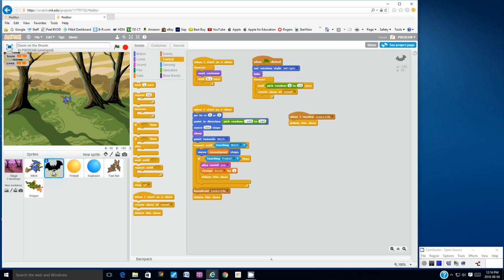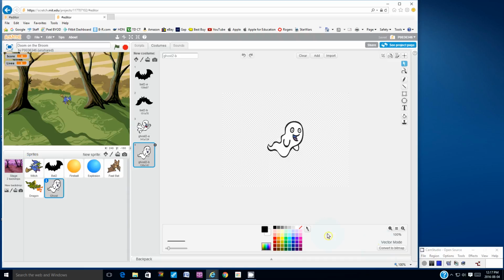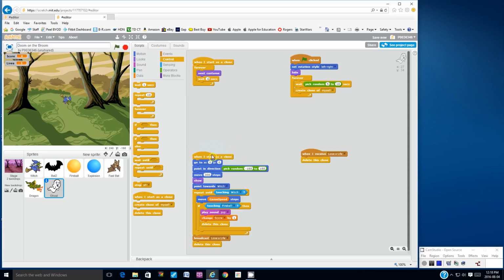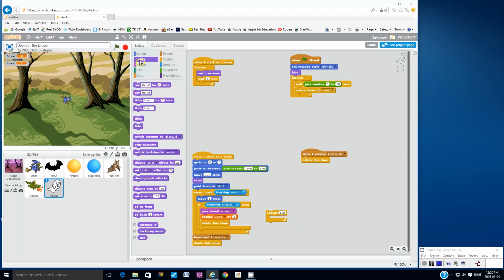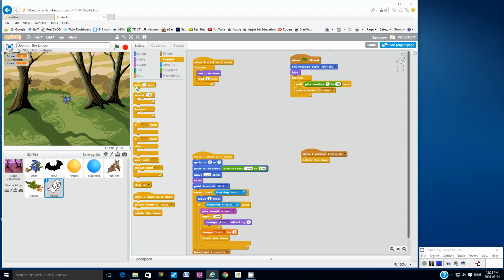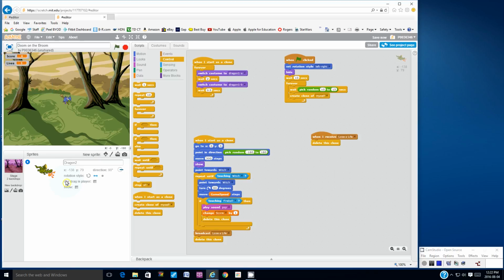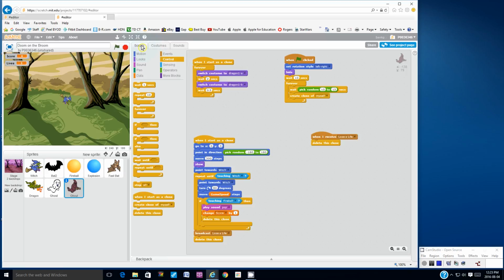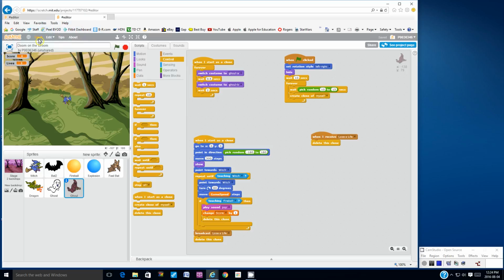Doom on the Broom 7